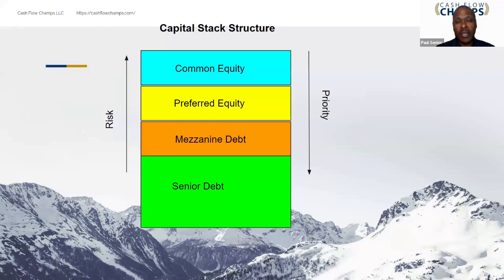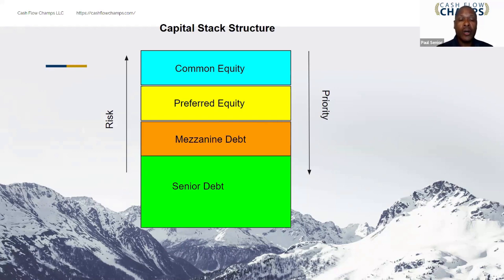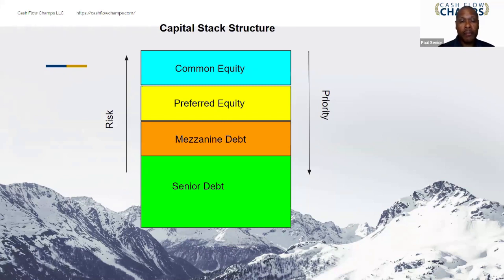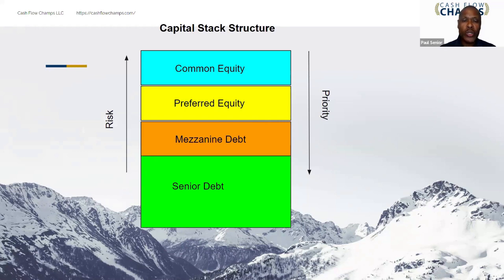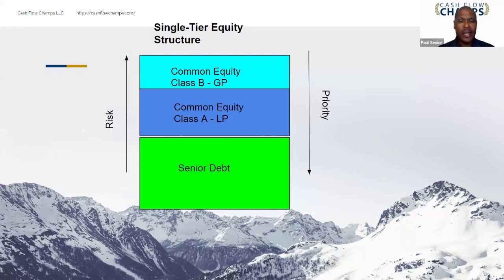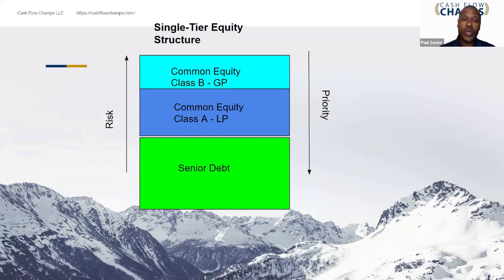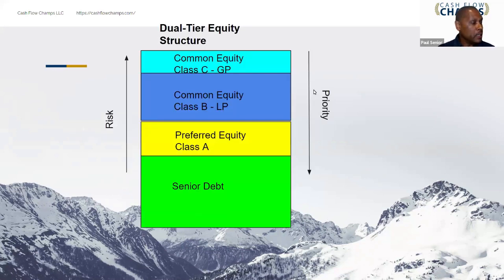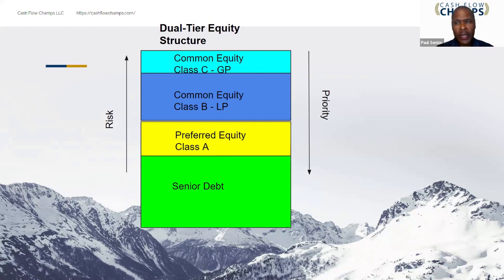Webinar Replay- Capital Stack Structure Explained for Multifamily Real Estate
Did you miss the Webinar on “Capital Stack Structure Explained for Multifamily Real Estate" 🤔

☝️Watch this webinar replay to get valuable insights.

Topics covered in the Webinar ⬇️
📌 Priority Positions in the Capital Stack
📌 Risk Positions in the Capital Stack
📌 Single Tier and Dual Tier Structures

📹 Listen to the Latest Podcasts